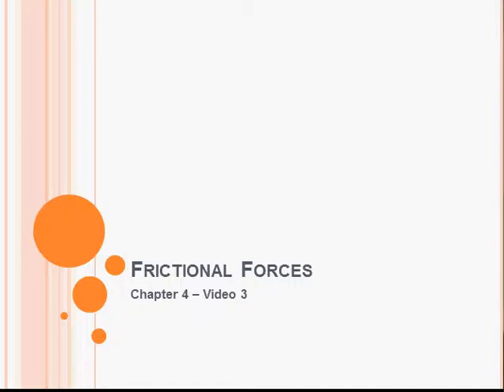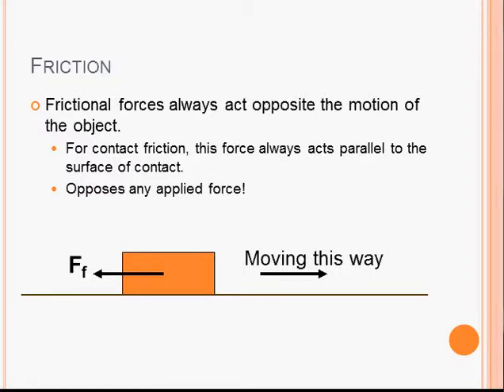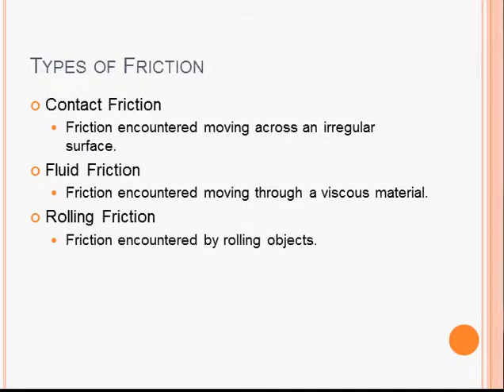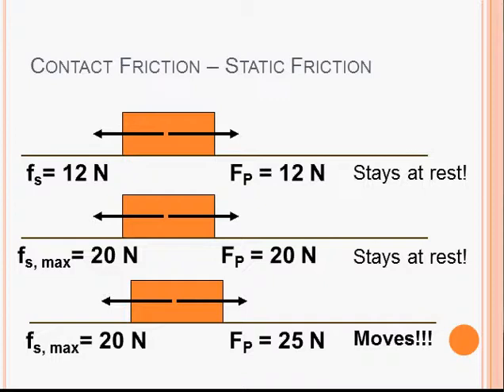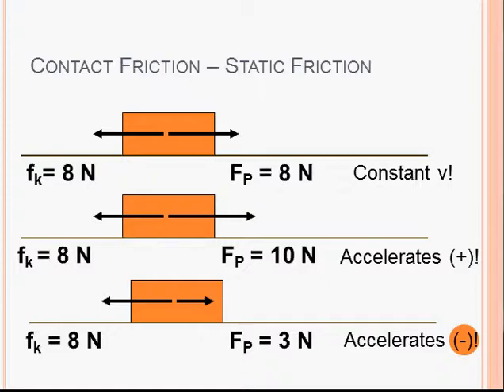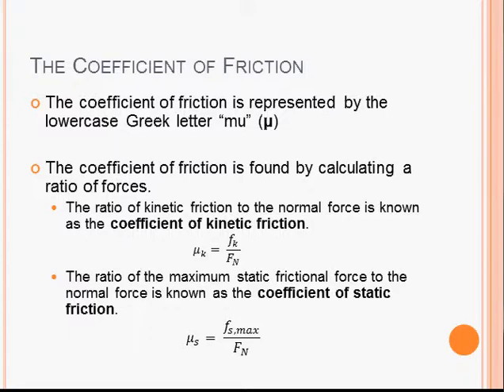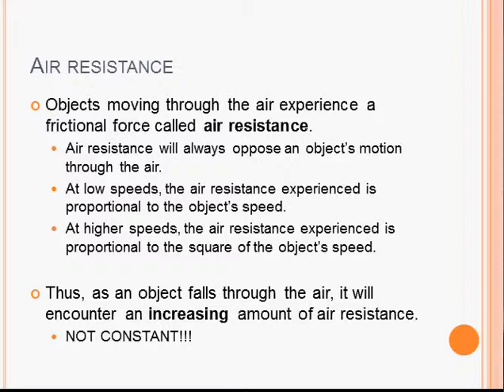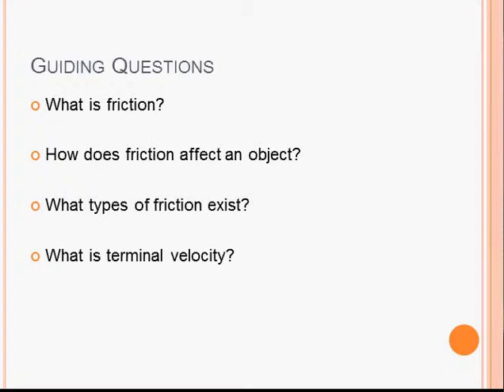Chapter 4 - Video 3: Friction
This video discusses the concept of a frictional force - including types of friction, how friction affects an object, and what influences the frictional force.